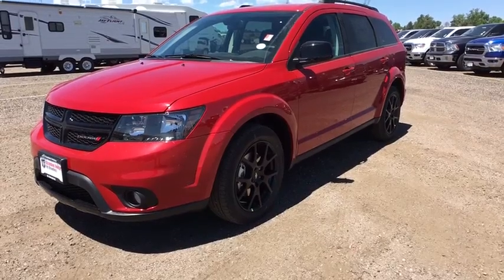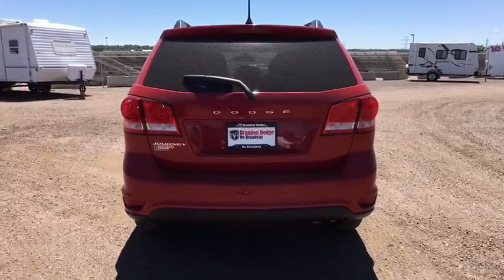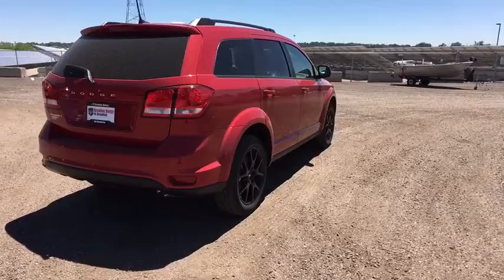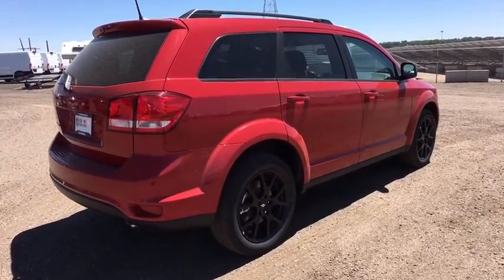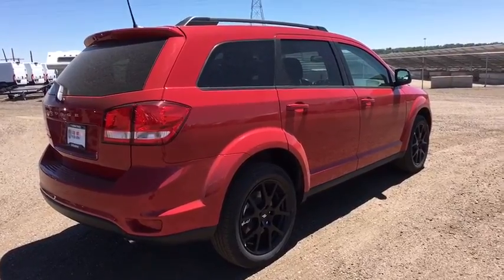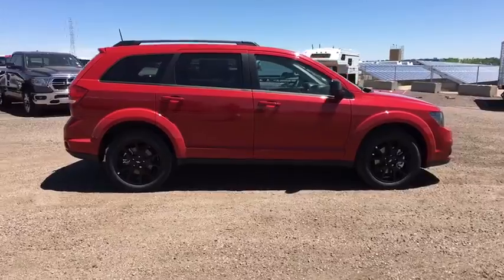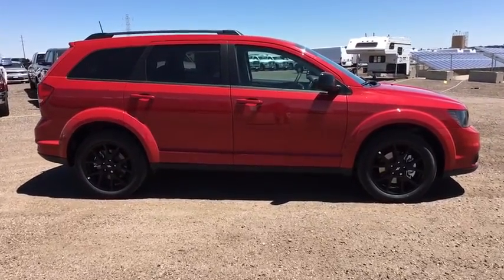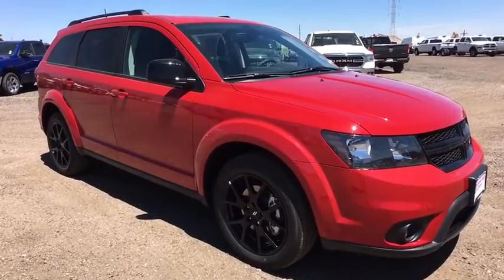2019 Dodge Journey Denver, Littleton, Aurora, Parker, Colorado Springs, CO D5161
Redline 2 Coat Pearl  2019 Dodge Journey available in Denver Colorado at Brandon Dodge. Servicing the Littleton, Aurora, Parker, Colorado Springs, CO area.

Brandon Dodge
5600 S Broadway